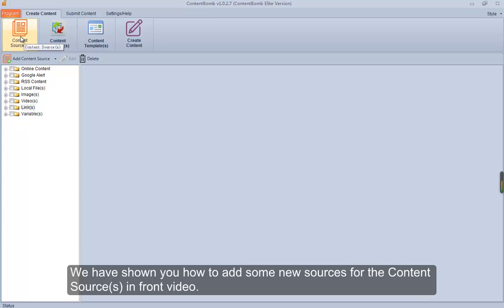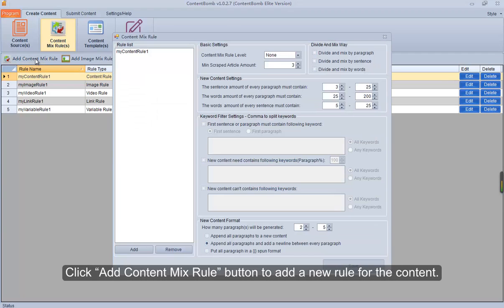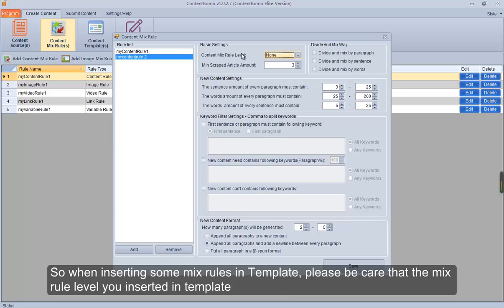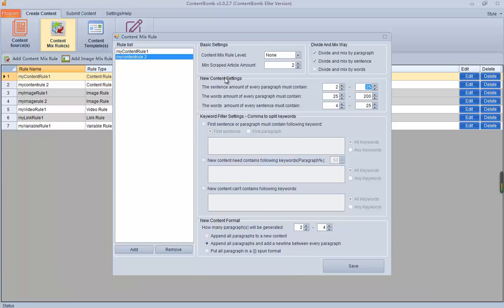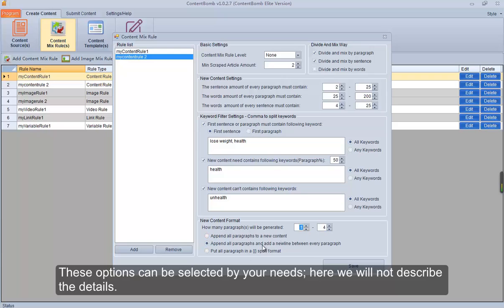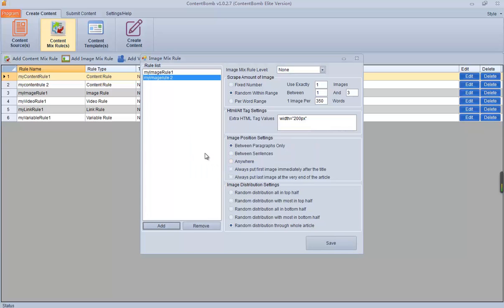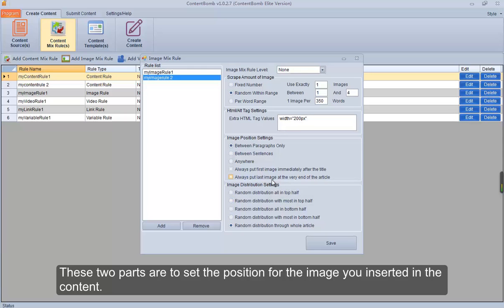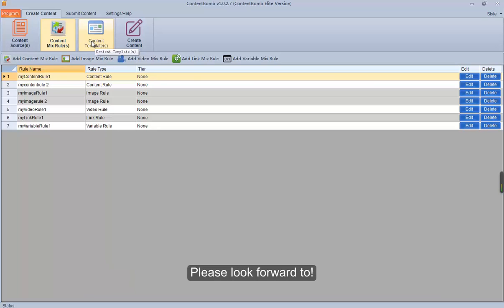How to Set Mix Rules for the Content Scraped from Internet?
this video is to show you how to set some mix rules for the content.